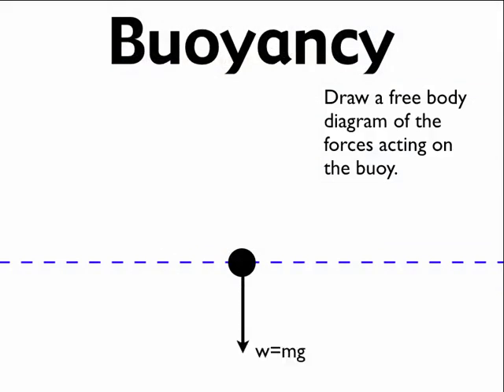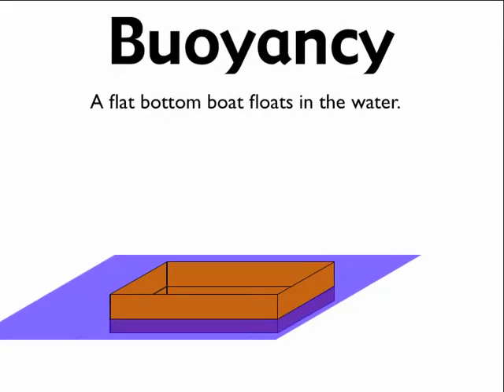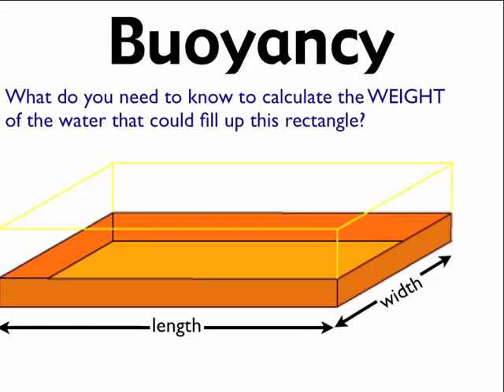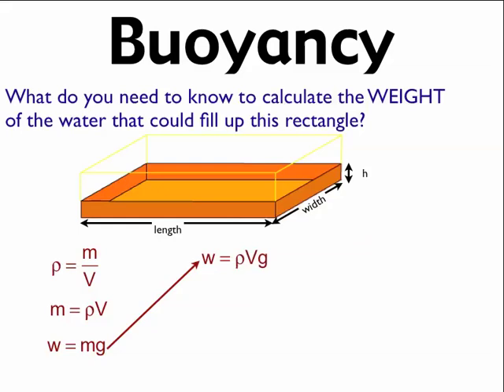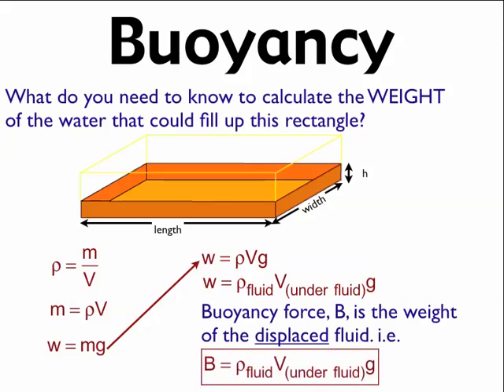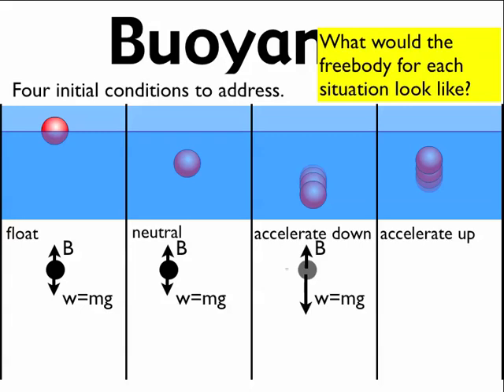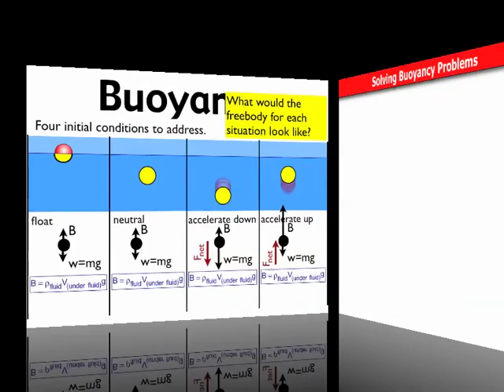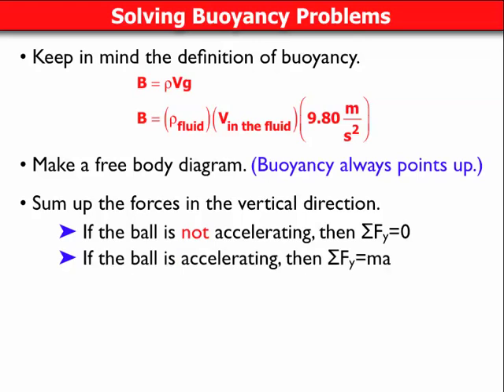Bouyancy Concept.mp4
This video will briefly explain the concept of buoyancy. (Yes I know I misspelled Buoyancy in the video. I can't fix it now.)